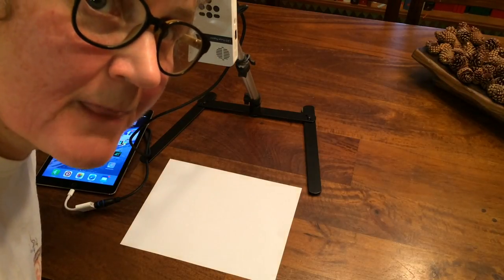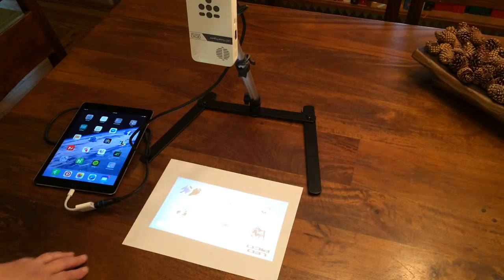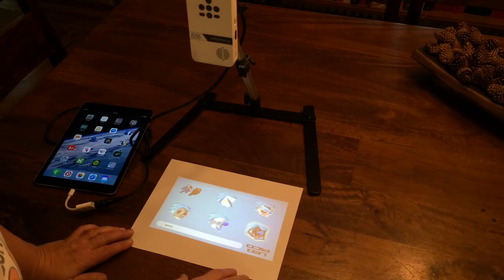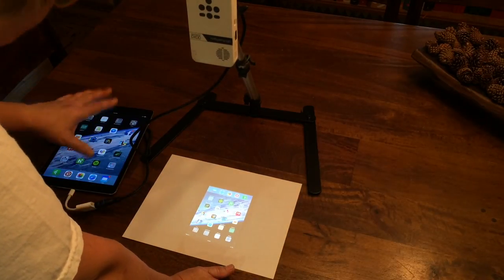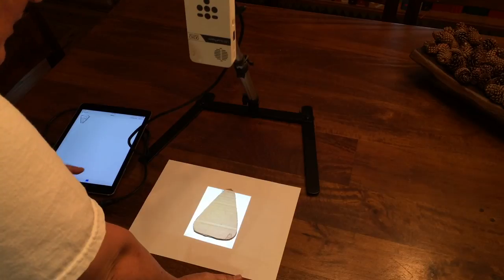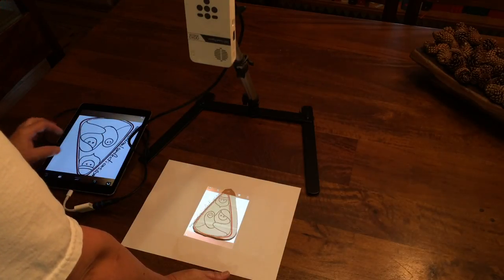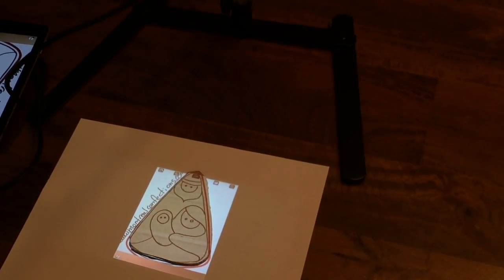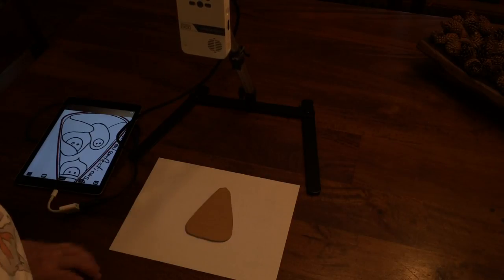Setting Up a Pico Pocket Projector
A brief tutorial on setting up the Pico Pocket Projector for use in decorating cookies. Correction: The orientation of images projected from the Pico can be rotated in the settings menu. Also, the stand highlighted in the video is currently unavailable however there's one called the LimoStudio tripod available through Amazon.com that's nearly identical.